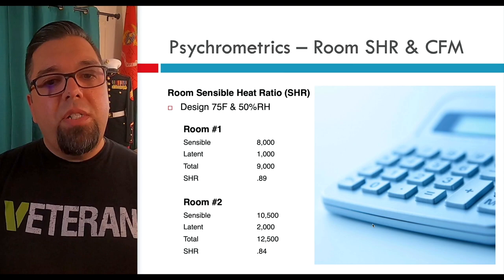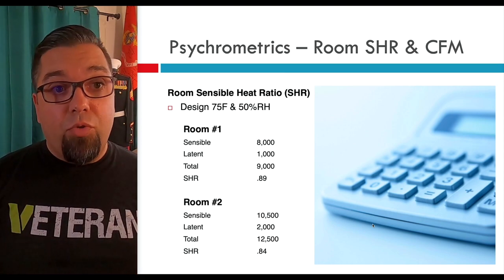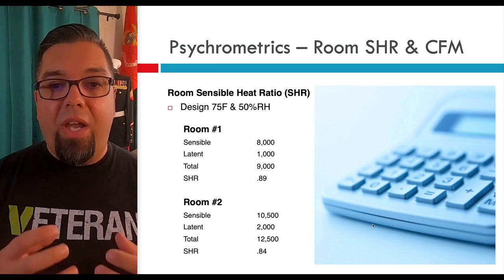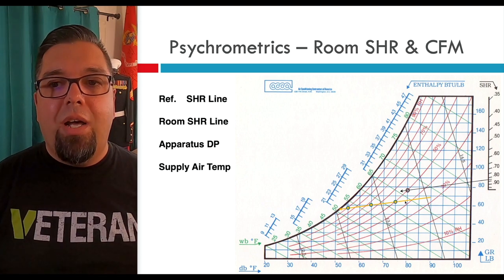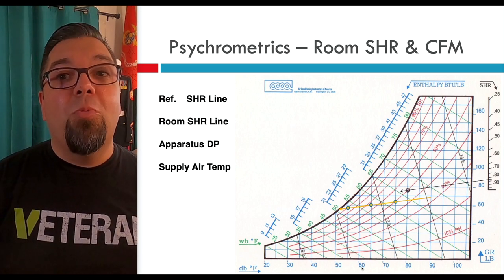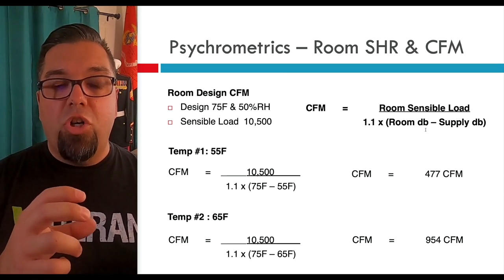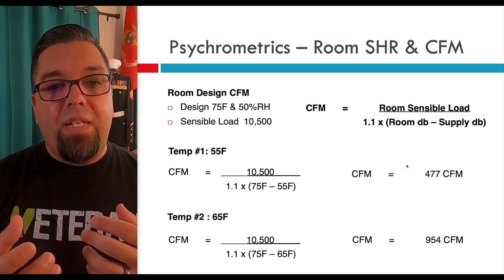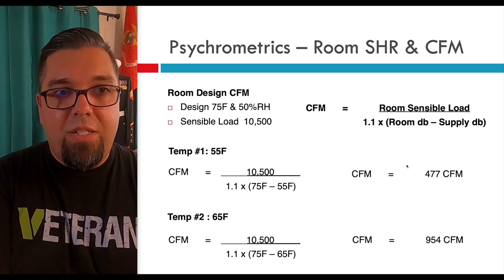Room Sensible Heat Ratios and CFM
How to calculate Room Sensible Heat Ratios, plot SHR lines, apparatus dew points, and effects on CFM to cool a space.